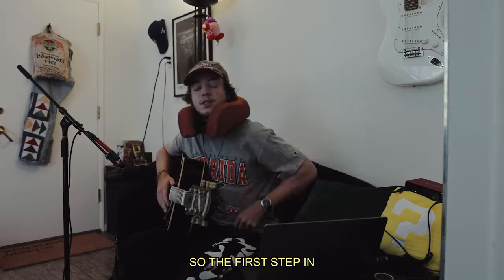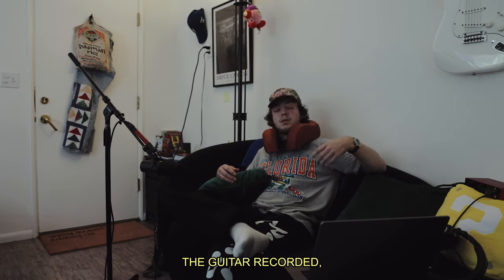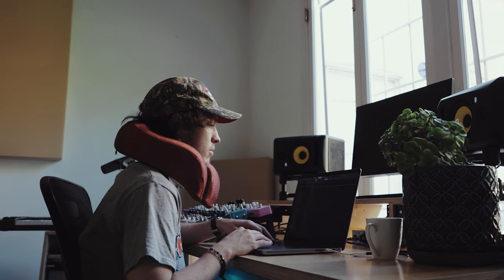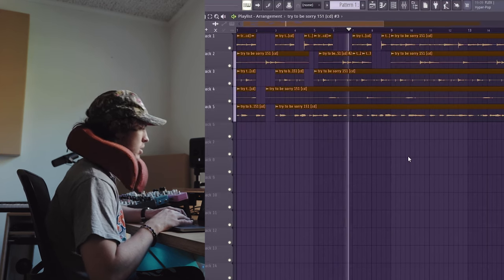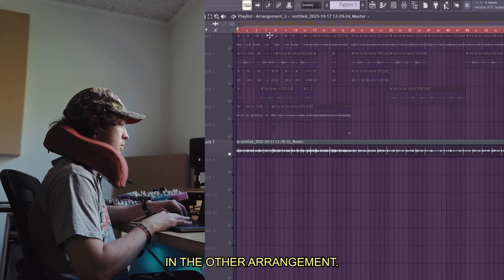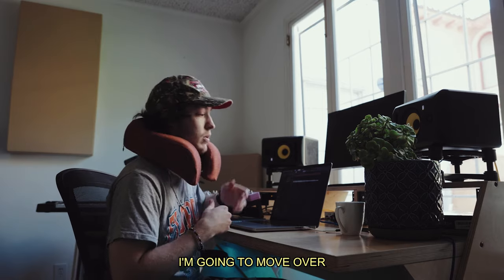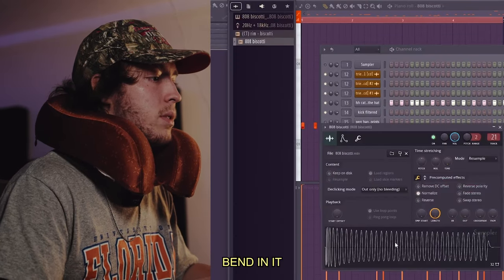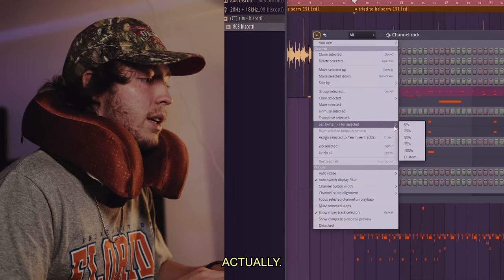How to Produce for Bad Bunny | FL Studio Tutorial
CD.mp3 produces a beat in the style of latin trap artist Bad Bunny.

Intro: 0:00
Guitar chords: 0:20
Guitar accents: 0:54
Vocal: 1:20
Sample chopping/flipping: 2:07
Starting the beat: 5:01
Hi Hats: 5:16
Kick: 5:28
Snare: 5:35
Open Hat: 5:41
Cowbell: 5:49
808: 5:58
Swing sauce: 6:44
Outro: 7:11